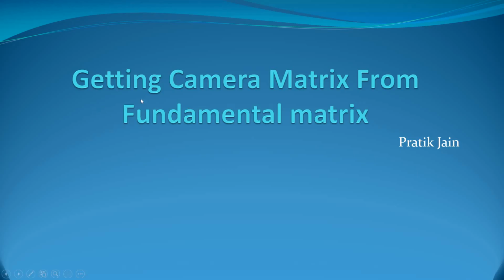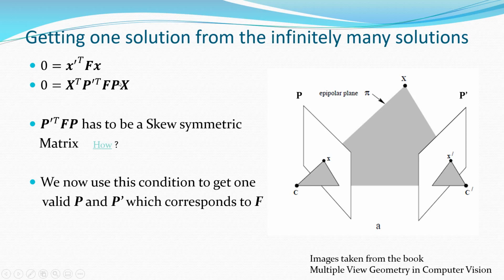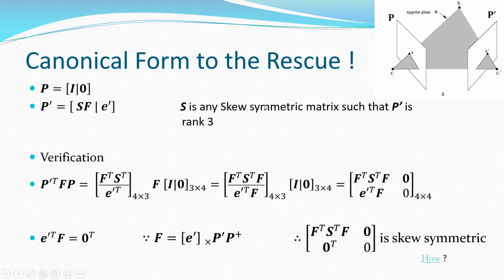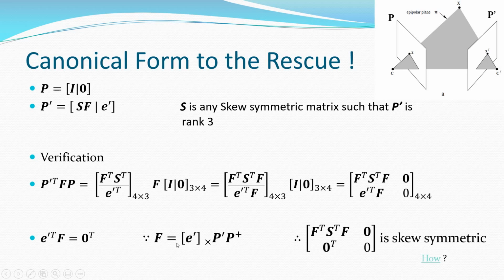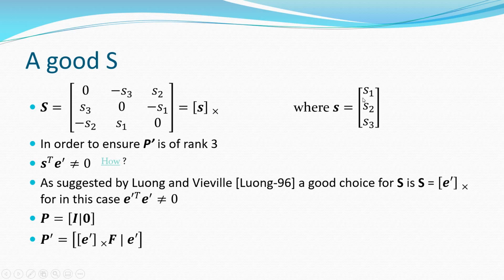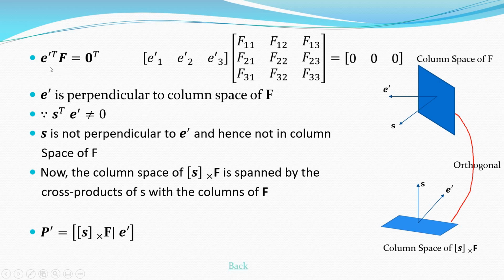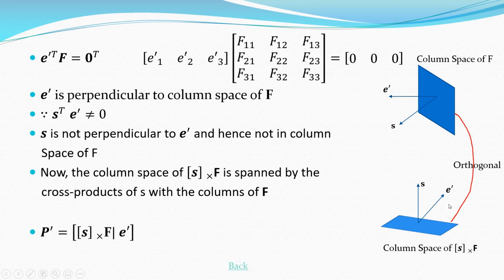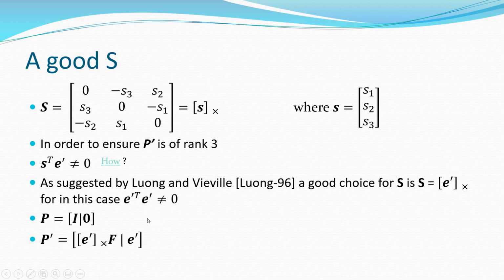Getting Camera Matrix From Fundamental Matrix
In this video, I have explained How we can get one set of possible camera Matrix Slides: